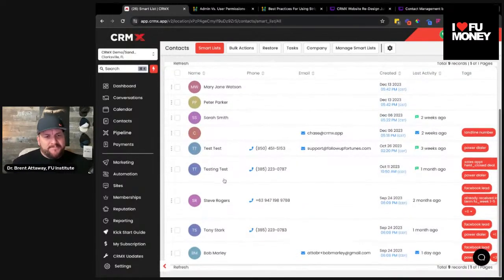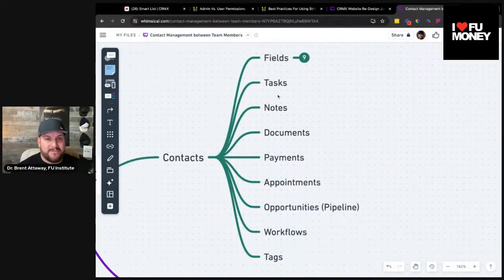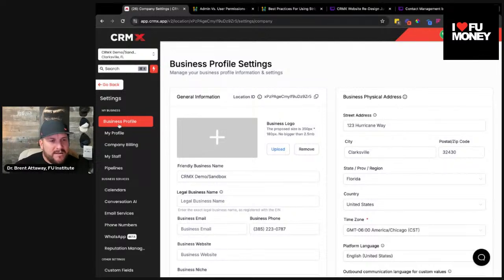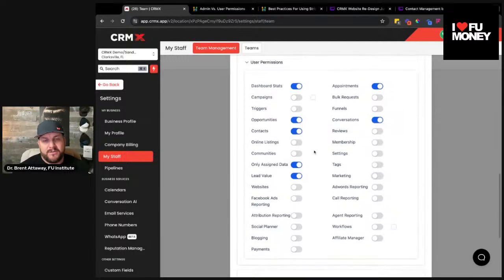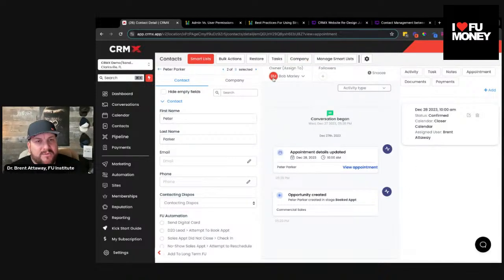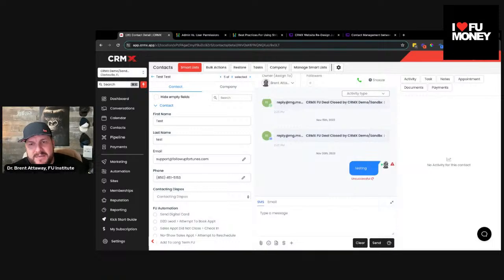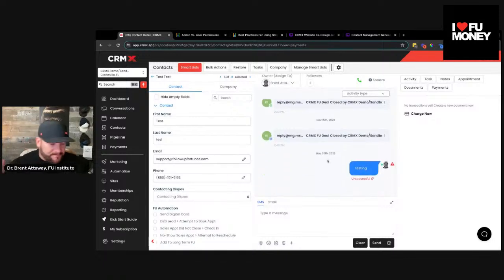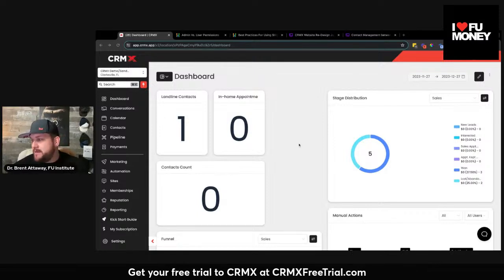CRMX Cash Clinic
Topic: "Teamwork Triumph"

Description: Perfect the art of assigning followers between setters and closers. Enhance team collaboration and close deals faster.
**Benefits:**
    1. Improve team coordination and efficiency.
    2. Speed up the sales cycle with effective collaboration.